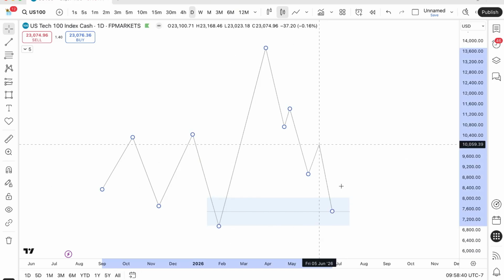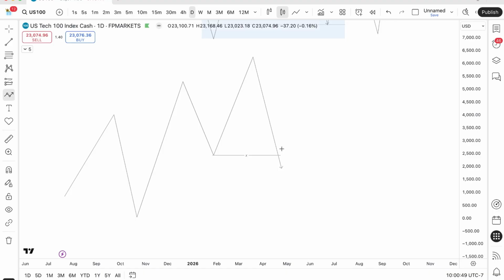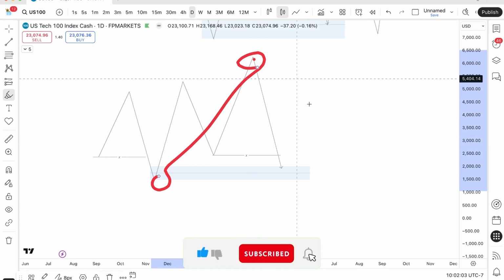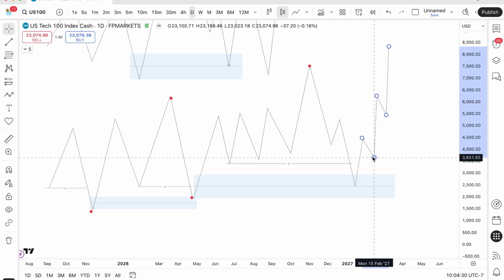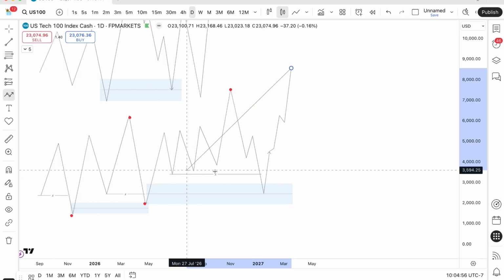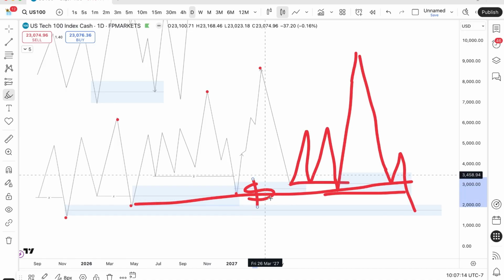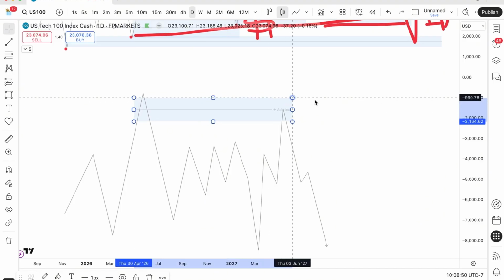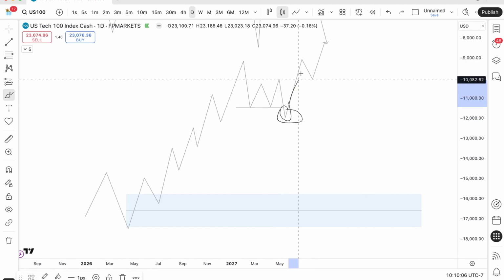SMC TRAPS EVERY TRADER SHOULD KNOW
🚨 Why Supply and Demand Zones Are Worthless... Unless You Identify This One Thing! 🚨

In this video, I’m exposing the truth behind the overhyped supply and demand zones in trading. 🧐 Most traders treat these zones like a magic formula, but are they really reliable? Or do they just drain your time and money? 💸

Here’s the catch: Supply and demand zones are basically worthless unless you identify this one crucial thing that changes everything! 👇

🔥 What you’ll discover in this video:

The common pitfalls of using supply and demand zones 🚫

Why ignoring this ONE key factor can make these zones useless ❌

How to properly spot this hidden detail to make your zones actually work ✅

Smarter, more effective ways to analyze the market and improve your trades 📈

Real tips to avoid costly mistakes traders keep making 💡

If you’re tired of inconsistent results or just want to level up your trading game, this video will open your eyes! 👀

⚡️ No fluff. No fake flex. Just real talk and real strategy.

🎯 Don’t miss this chance to level up your trading game!
👇 Drop a comment if you've tried this or want more strategy breakdowns.

📌 Hit LIKE if you’ve ever questioned your backtesting process
💬 Drop a comment with your biggest backtesting mistake